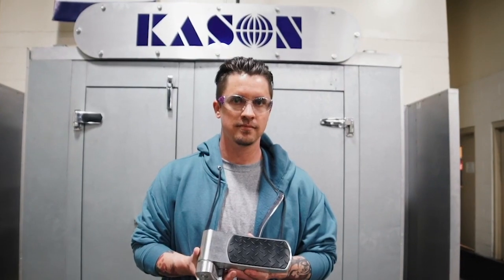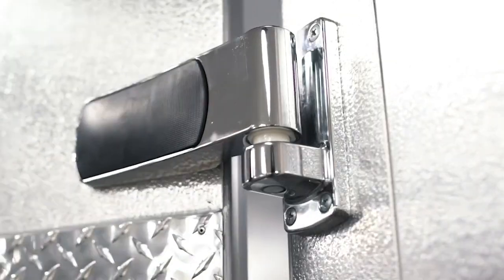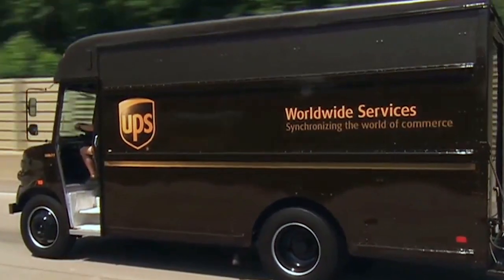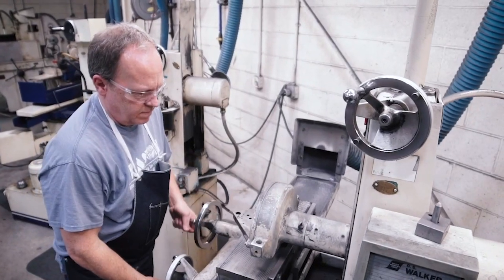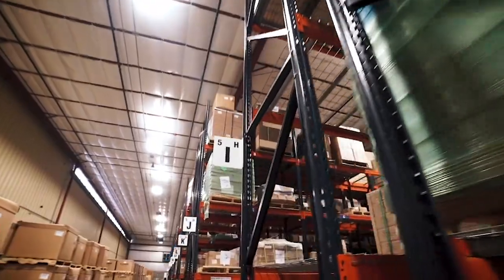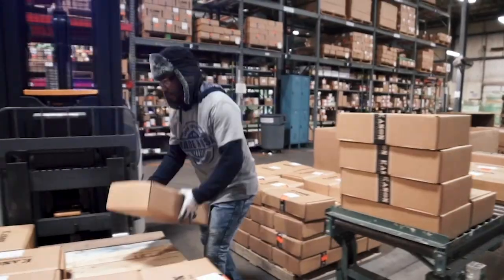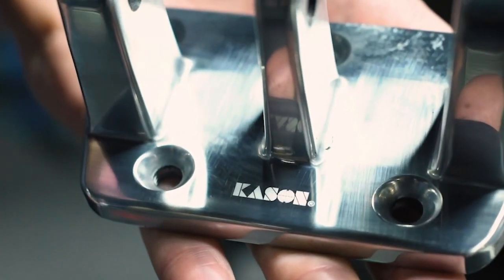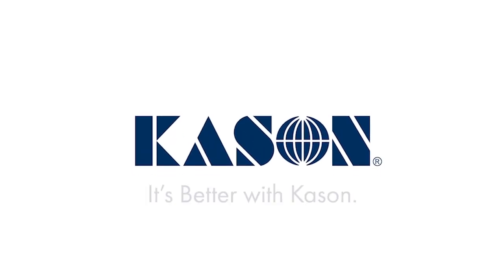FCSI Allied Member Focus: Kason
Take a look behind the doors of Kason Industries to see why we're the leading US manufacturer of hardware and accessories for the refrigeration, foodservice, truck body and industrial industries. Since 1926, the Kason brand has represented dependability and excellence. We proudly manufacture products in the U.S.A. at our Newnan, Georgia headquarters. Kason® designs innovative solutions backed by robust quality management to ensure exceptional products. From high-quality hinges, handles and LED lights to vinyl curtains, a broad range of fabrication supplies and more, you can depend on Kason for solutions that help businesses operate more effectively and efficiently. Always demand the best — demand genuine Kason products.

This video is part of the FCSI Allied Member Focus initiative. The FCSI Worldwide Board wishes to recognise our FCSI Allied Members, aiming to give voice and exposure with short videos that we’ll share with the FCSI community.